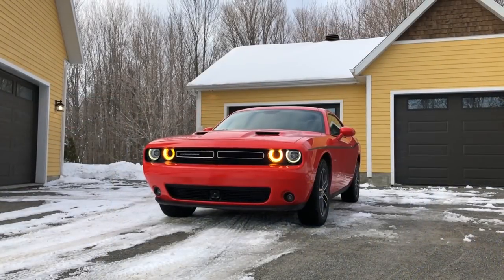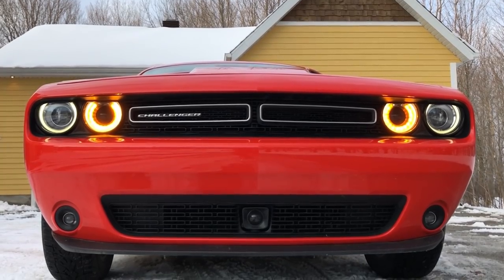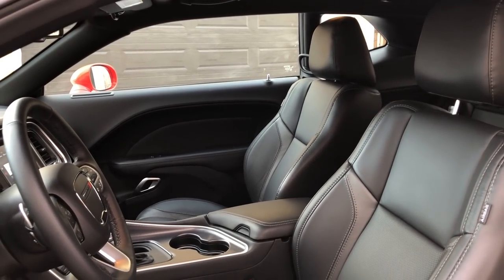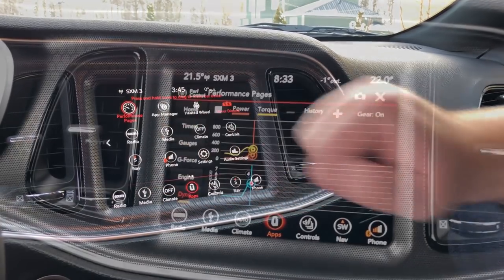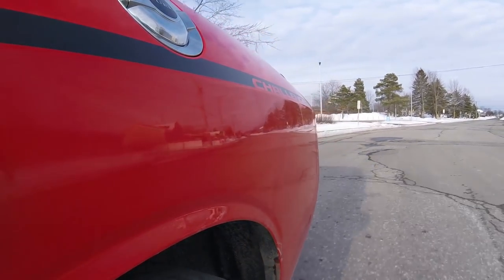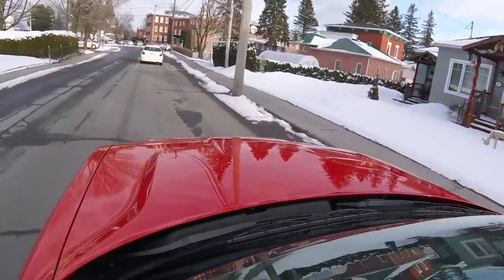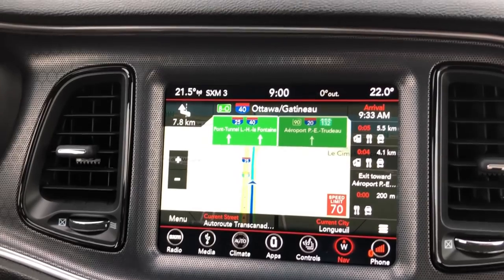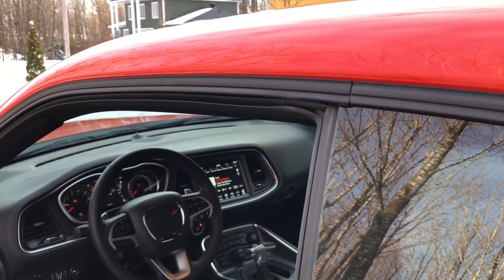AWD American Muscle | 2018 Dodge Challenger GT Full Tour & Review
Dodge's two door muscle car gets the All-Wheel Drive treatment. The 2018 Dodge Challenger GT AWD gets the full TestDrive treatment. Read our full review

The Dodge Challenger is a unique car, competing with the Chevrolet Camaro and Ford Mustang in terms of design and offerings. This American muscle car gets the All-wheel drive treatment from Chrysler. We take a look at this V6 vehicle and see if the AWD setup can make this car compelling for the cold Canadian climates.

We also are following this up from our 2017 Jeep Grand Cherokee Spotlight we published at the beginning of the year. We had plenty of complaints about that car, and some of the issues we expressed with Uconnect have been fixed with this latest update. In fact we thoroughly enjoyed the navigation software offered with this updated infotainment unit found in the 2018 Dodge Challenger.

Our full tour and review of this muscle car is as thorough as we can get, covering the exterior design, interior features, and everything that comes at this GT trim with options such as the enhanced 8.4" Uconnect touch screen, and driver's assistance package. We take the vehicle on the road for our road test to try the Launch Control mode along with testing out it's all-wheel drive performance on snow and dry pavement.